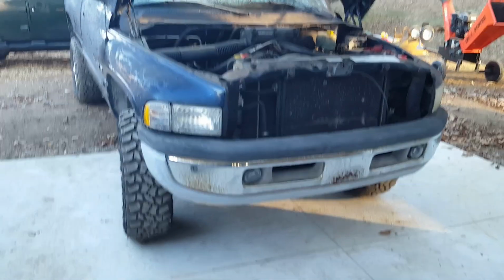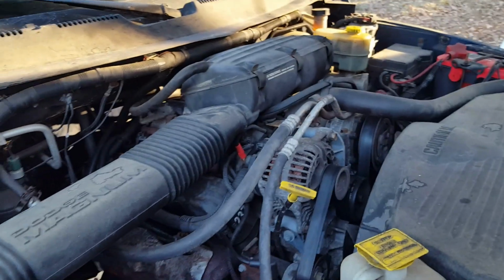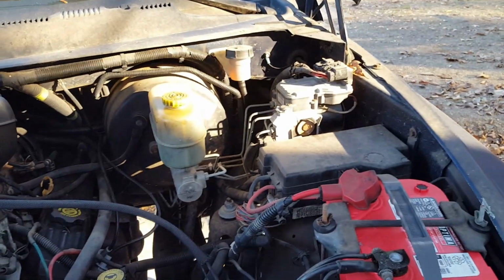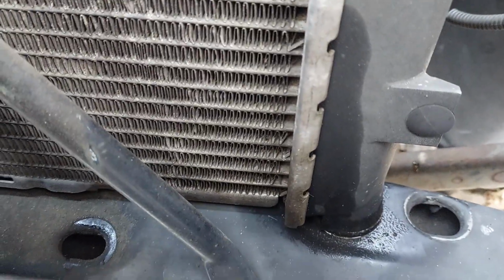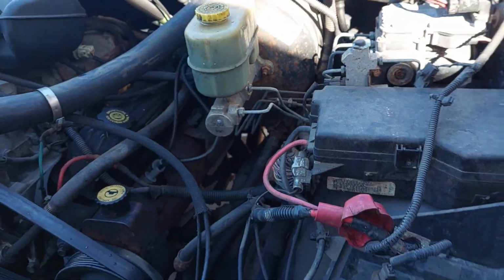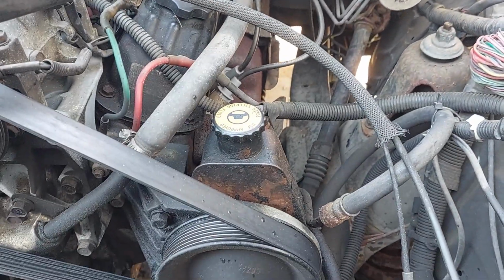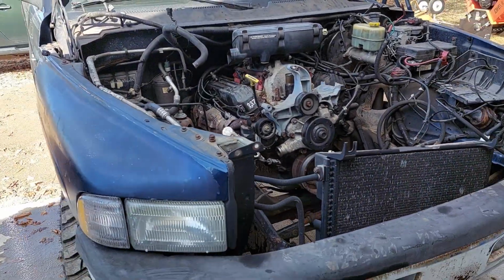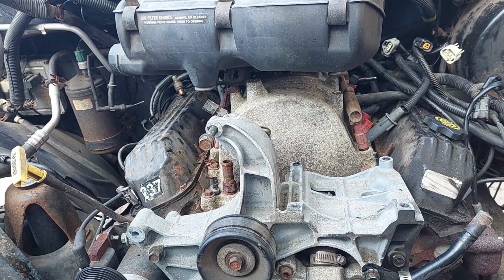Dodge 5.9L Magnum engine pull day 1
a bit of video I took of Day one of the engine pull. I got a bit flustered and frustrated by the end, but that's life.